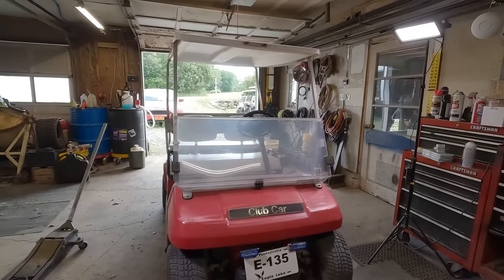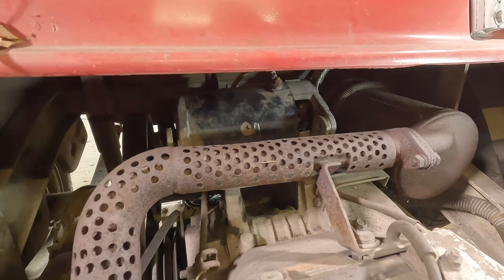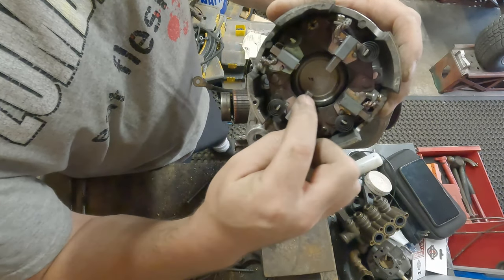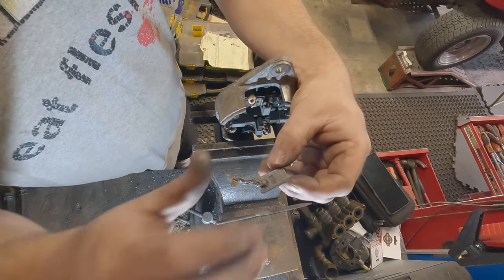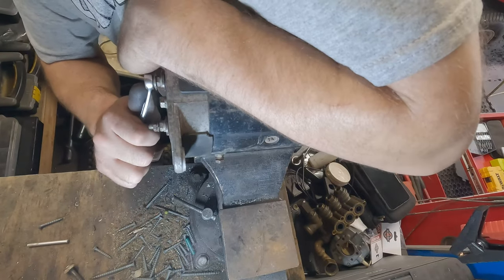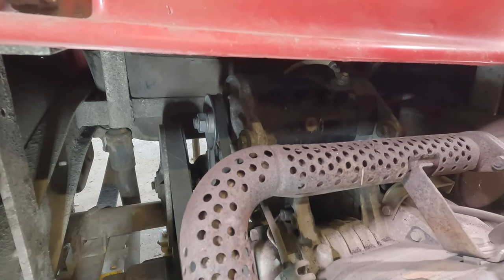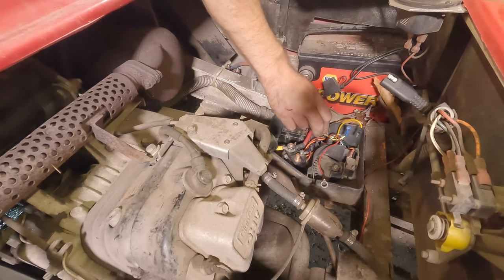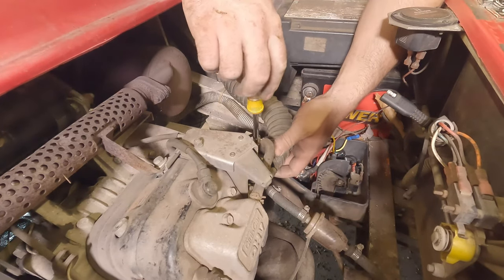1994 Club Car DS, Gas - It Just Stopped and Won't Start!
Welcome to Kevin's Golf Carts YouTube channel! We make how-to's, repair and vlog-style videos. Ocasionally, we will have a live stream to answer your questions.

Cat LED Flashlight
DEWALT Grease Gun
DEWALT Goggles
Nitrile Gloves
Welding Gloves
Dremel Rotary Tool
Gummout Carb Cleaner
Compression Tester
Milwaukee 1/2" Drive Impact
Milwaukee M18 Batteries
Milwaukee M12 3/8" Ratchet
Milwaukee M12 12-Volt Battery
Milwaukee M12 Rivet Tool
Mr. Funnel AF3CB Fuel Filter
Neiko Impact Socket Set
Neiko LED Work Light
The Ear Buddy Ear Plugs
Tek Motion Ultrasonic Cleaner
Voltec LED Light

Camera Gear:
GoPro HERO 10
ProGrade Digital SD Card
ProGrade Digital SD Card Reader
JOBY GorillaPod Tripod & Ballhead
Manfrotto 496RC2 Ball Head
Panasonic Lumix 12-60mm Lens
Panasonic Lumix 14-140mm Lens
Panasonic Lumix GH4
Panasonic Lumix GH5
Ravelli AVTP Tripod
Pixel Wireless Lavalier
15lbs Sandbag
CRAPHY Softbox